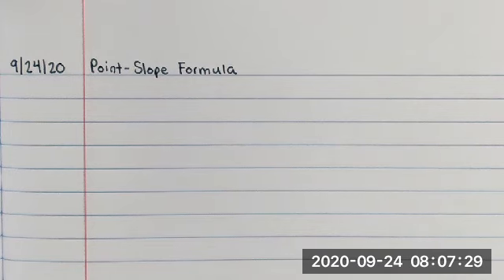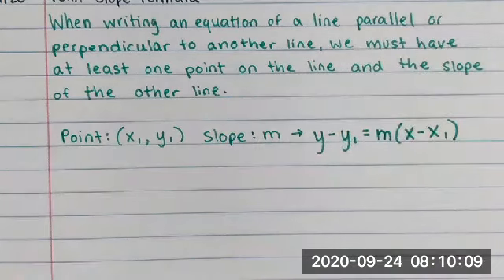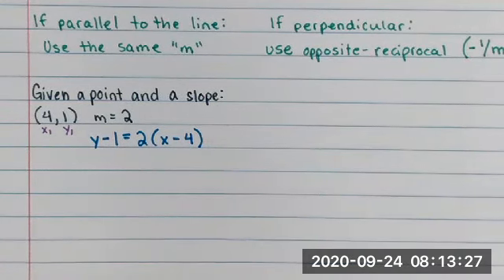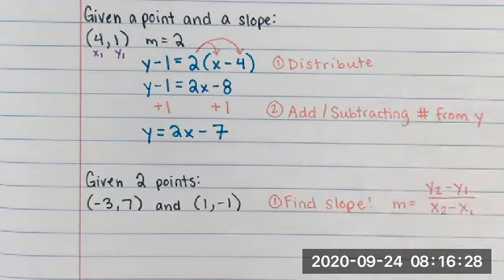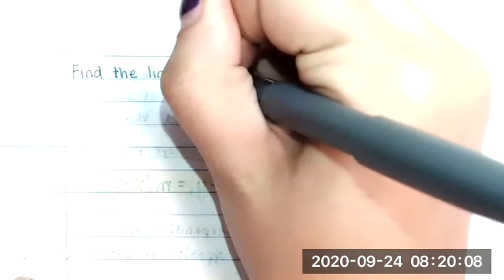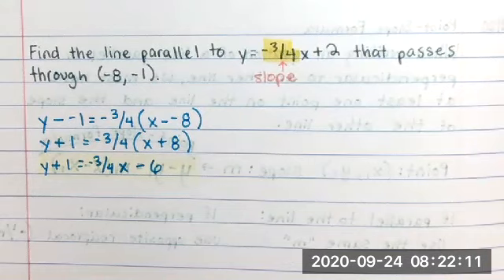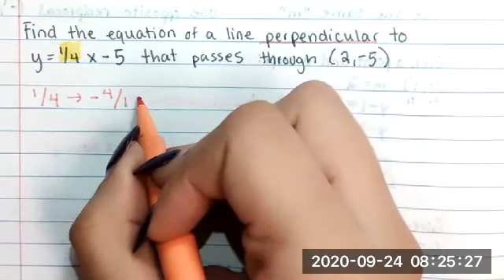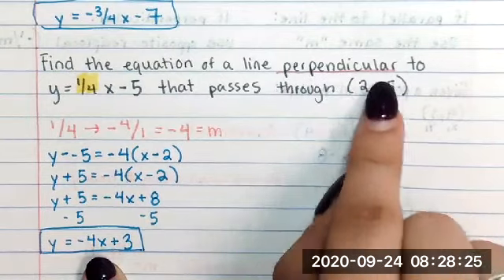Point Slope Formula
(9/24/20) Point-Slope Formula, Writing Equations of Parallel and Perpendicular Lines